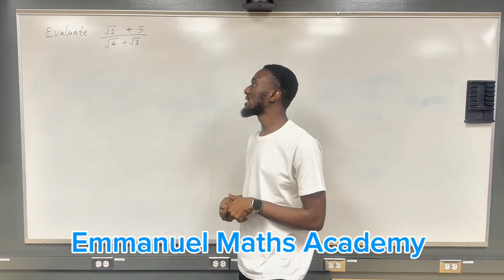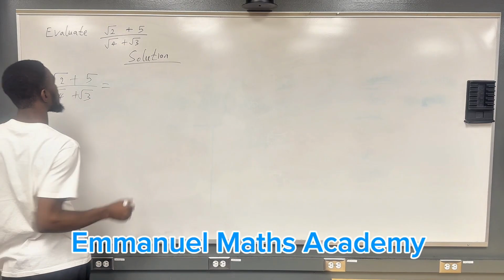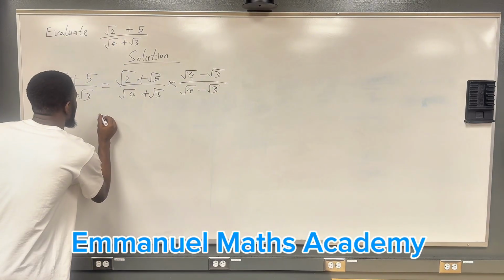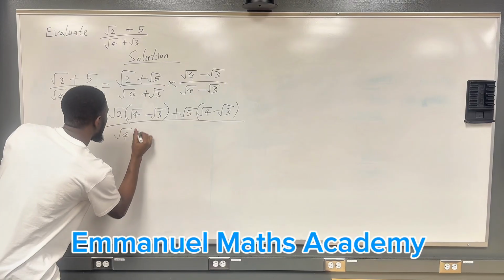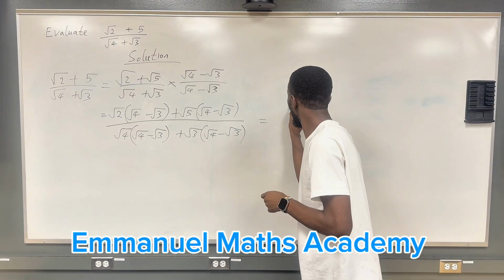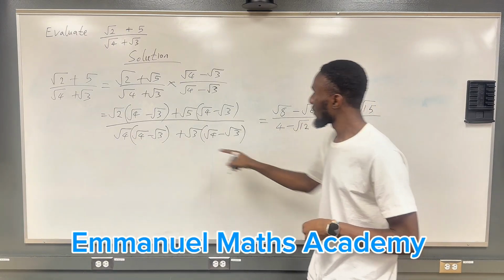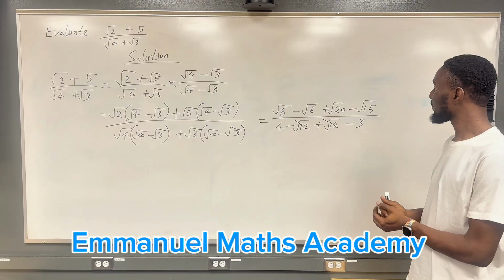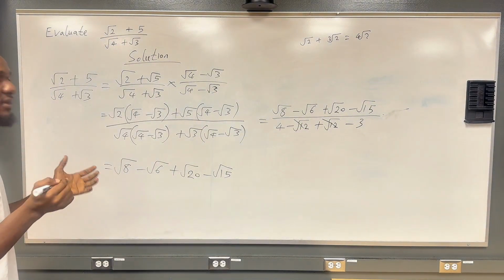Surd Problem | Rationalization of Surd | Conjugate Surd